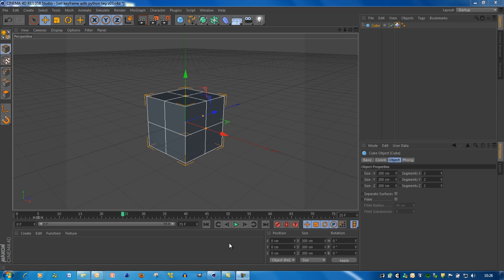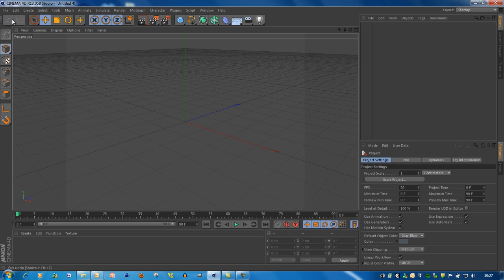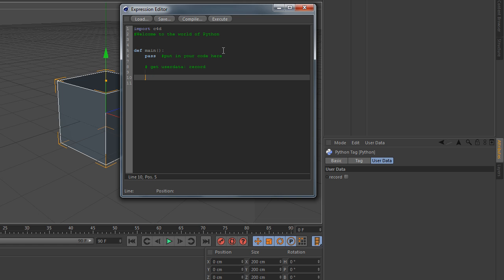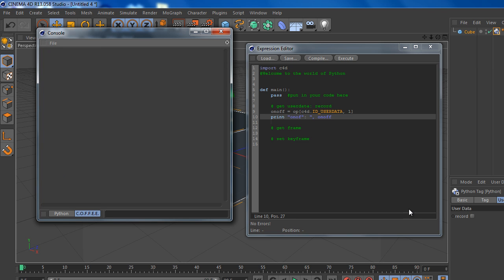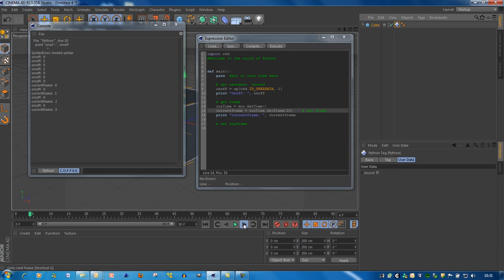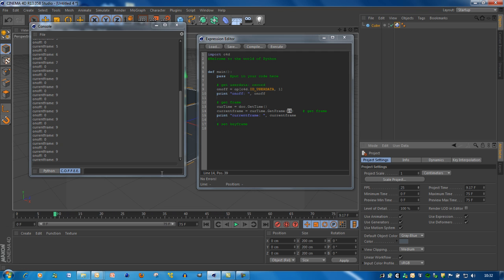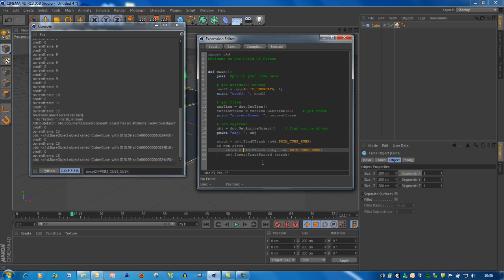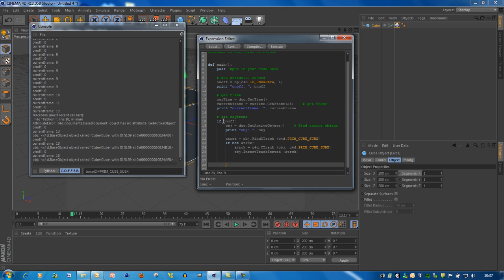Cinema 4d tutorial - How to create keyframes using Python (17.30)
A Cinema 4d tutorial on jow to create keyframes using Python